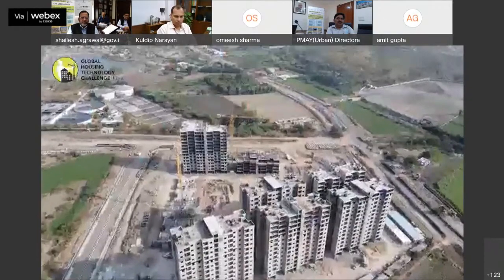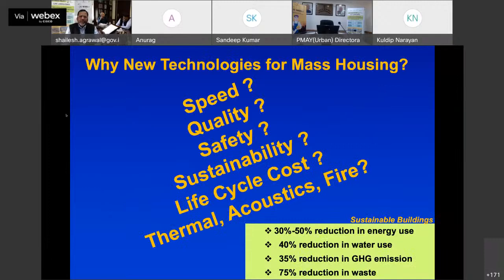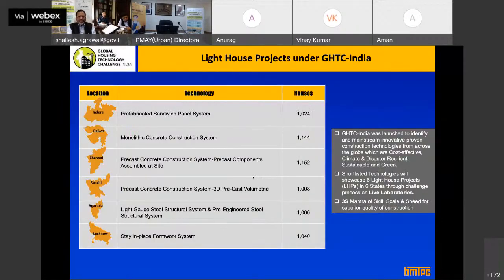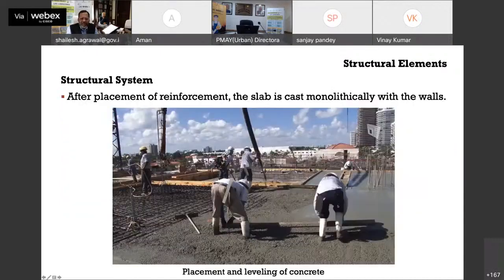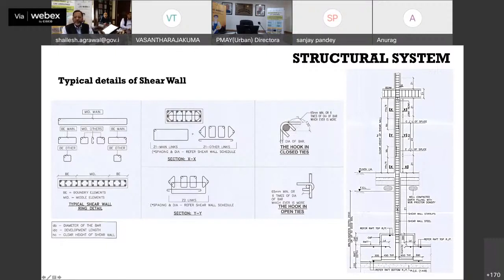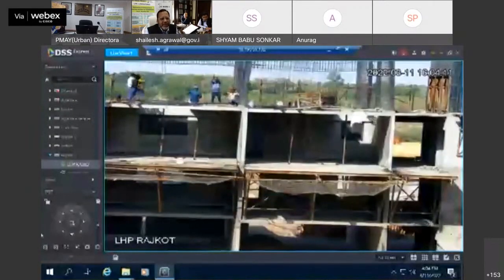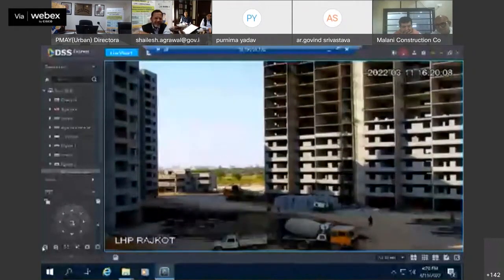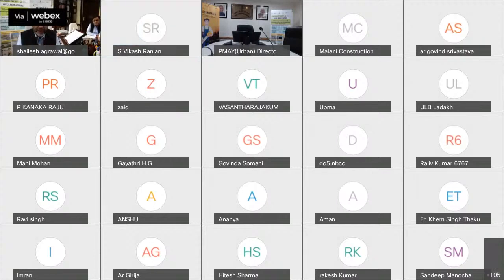Webinar on Light House Project at Rajkot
Webinar Series: e-learning & webcasting of LHPs for TECHNOGRAHIS - LHP at Rajkot, Gujarat - March 11, 2022